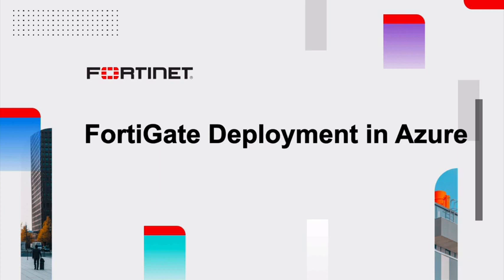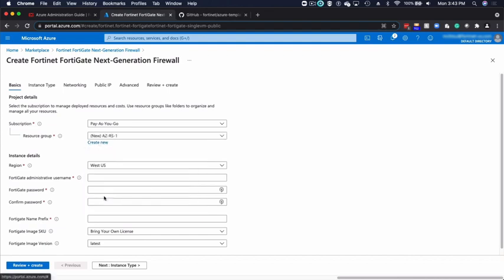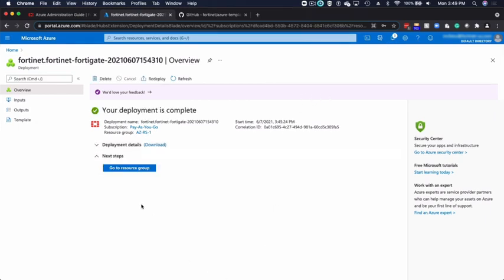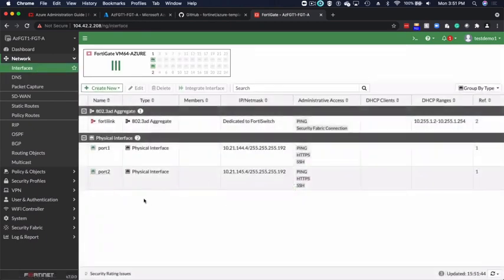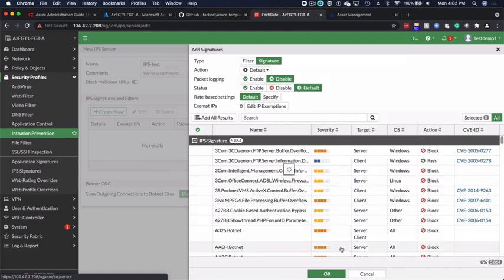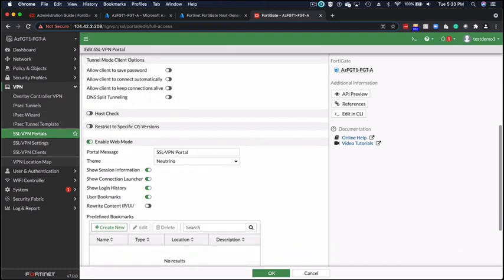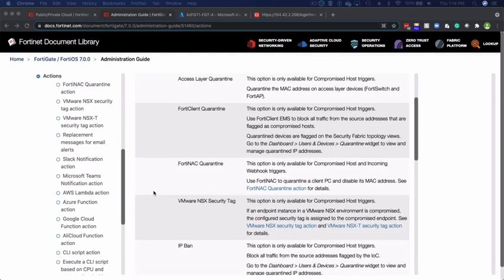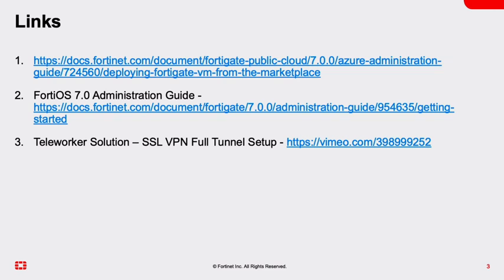FortiGate on Azure Set-up Tutorial | Cloud Security for Azure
Fortinet delivers an Enterprise-class solution for Microsoft Azure users to protect application workloads beyond basic Azure security services. Fortinet’s Next-Generation Firewall (NGFW) enables the broadest protection and automated management for consistent enforcement and visibility across your hybrid cloud infrastructure.